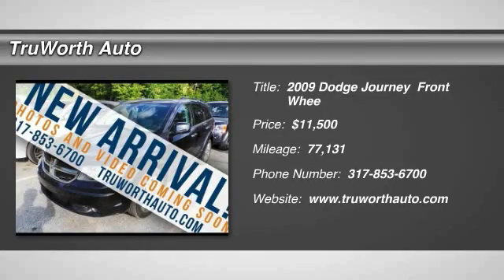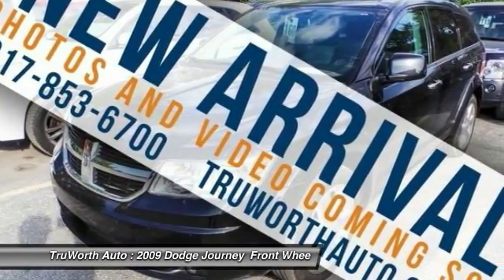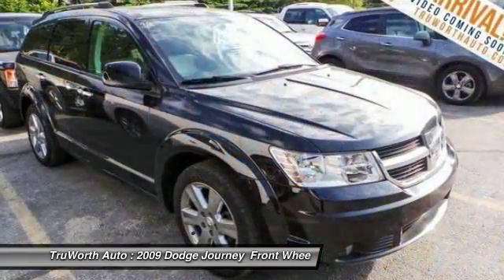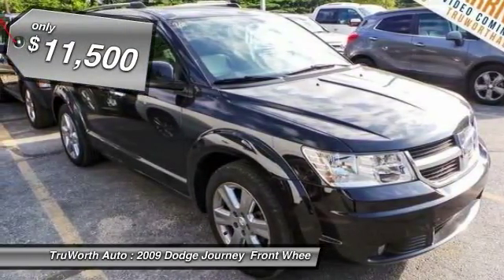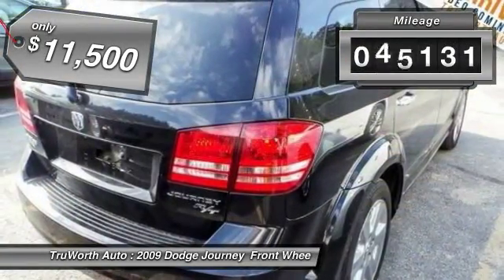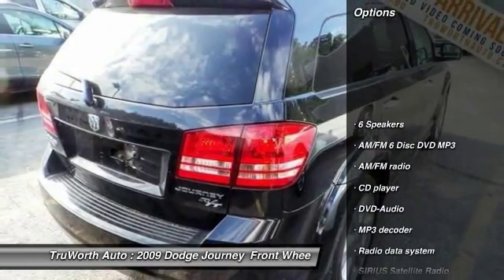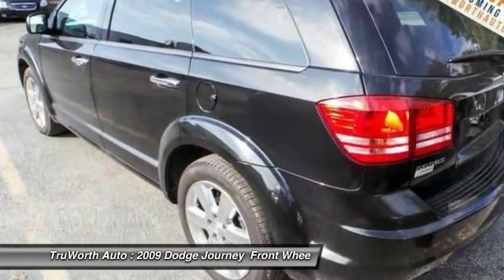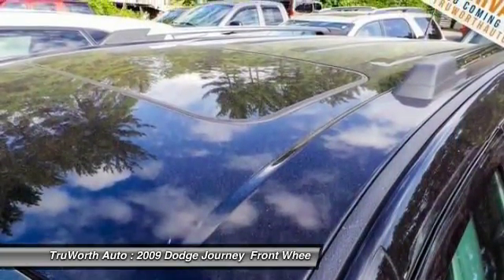2009 Dodge Journey Indianapolis IN P7034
2009 Dodge Journey R/T - $11500

TruWorth Auto
3006 E. 96th St.

NEW ARRIVAL!  This vehicle is NEW to TruWorth Auto and hasnt been through our Inspection Process.  A complete listing for this vehicle along with full Pictures and Video will be online soon.  All OPTIONS and FEATURES LISTED ARE SUBJECT TO CHANGE.  Every vehicle at TruWorth Auto is hand bought by a highly qualified buyer with years of experience.  The vehicle then undergoes a rigorous inspection and reconditioning process resulting in a mechanically sound, cosmetically nice vehicle. brbrOur business model is based off of SPEED and EFFICIENCY along with a transparent, educational experience.  We price our vehicles to SELL in a unusually SHORT time period.  To ensure we have speedy transactions, our ONE price, BEST price selling model prices our vehicles below the current market.  We provide multiple ANALYTIC tools to allow you to cross-shop the current market